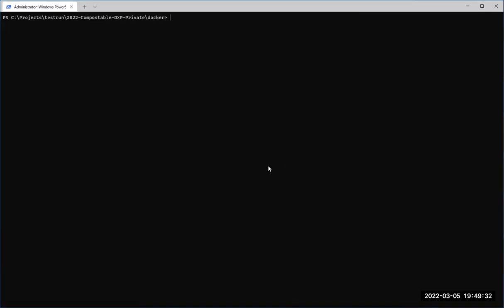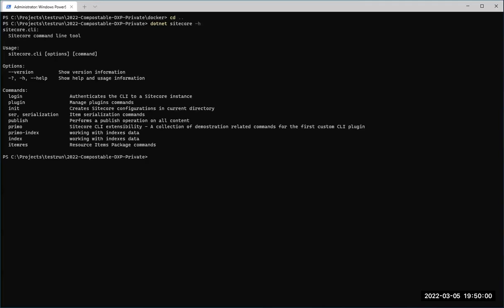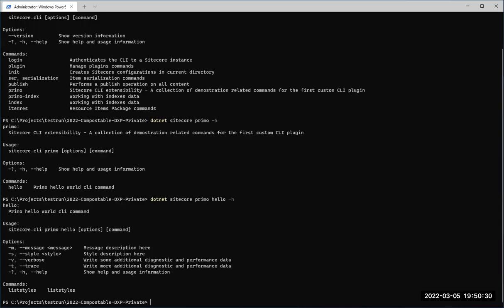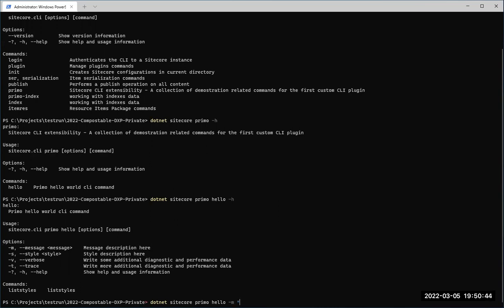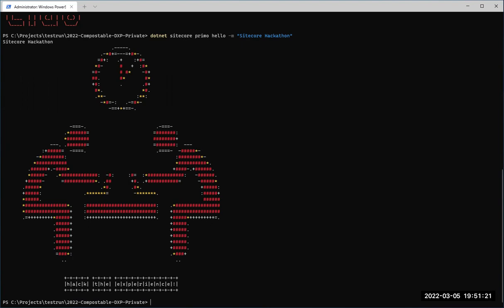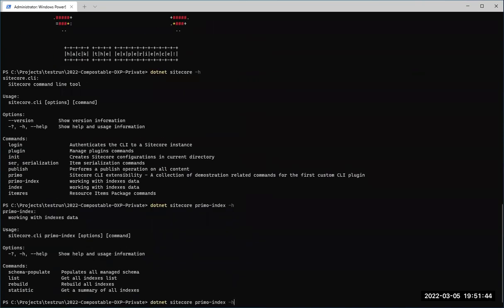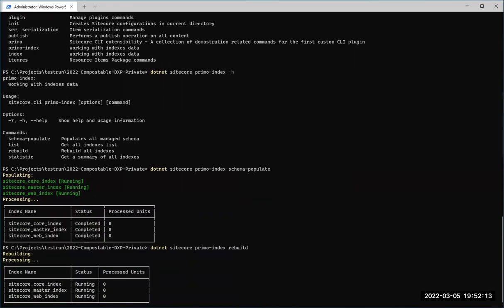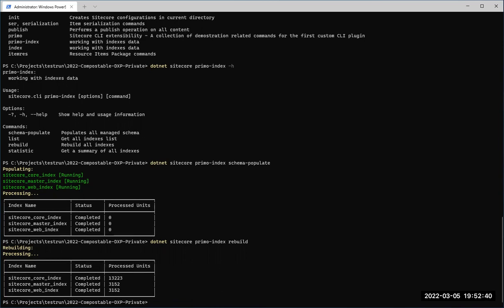Sitecore Hackathon 2022 - Compostable DXP team